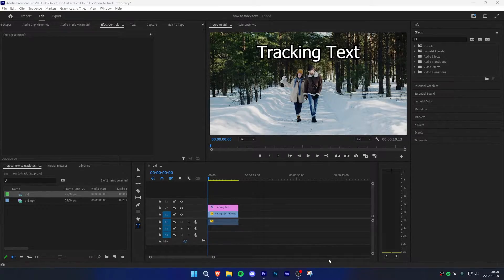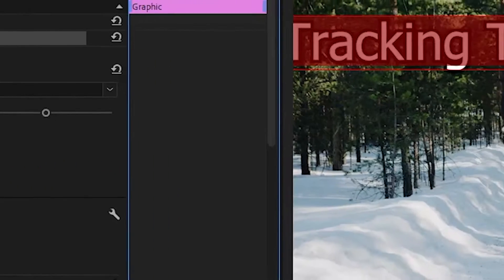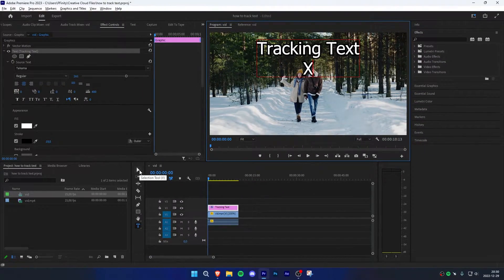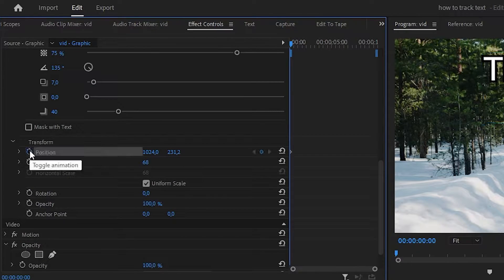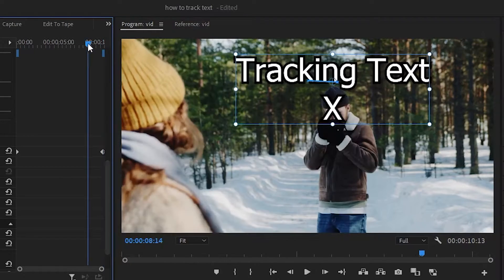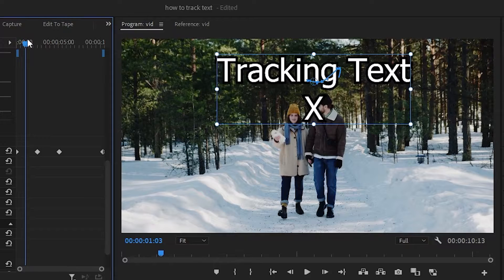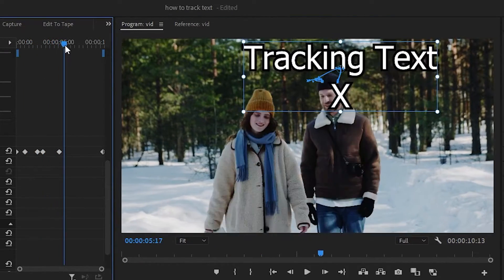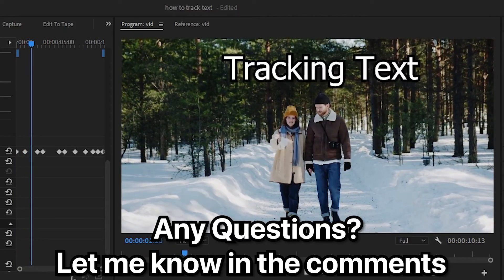How To TRACK TEXT To Objects In Premiere Pro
how to track text to an object in adobe premiere pro 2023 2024